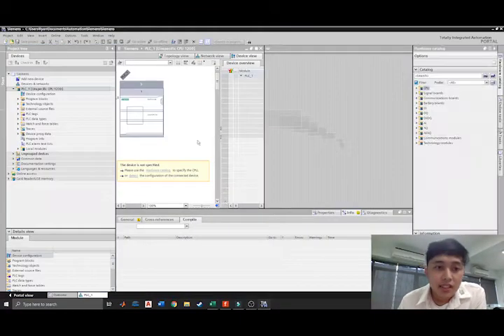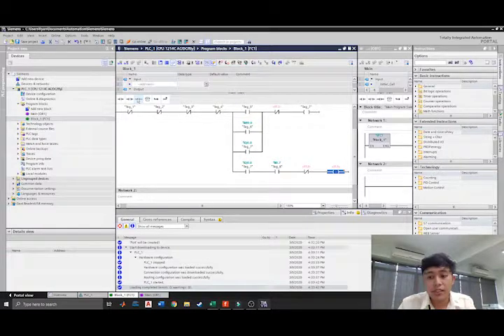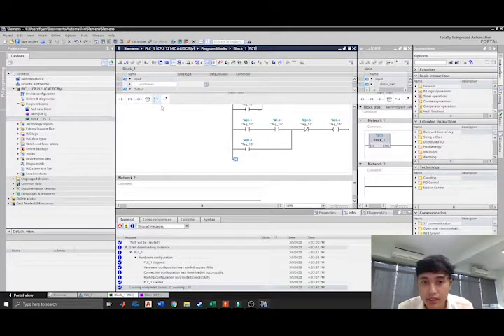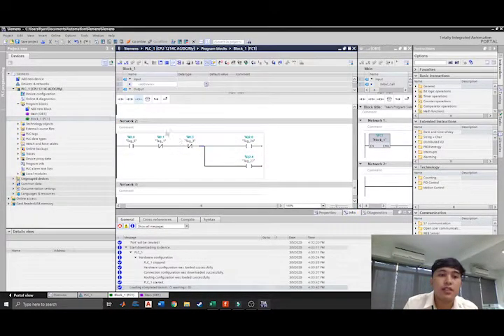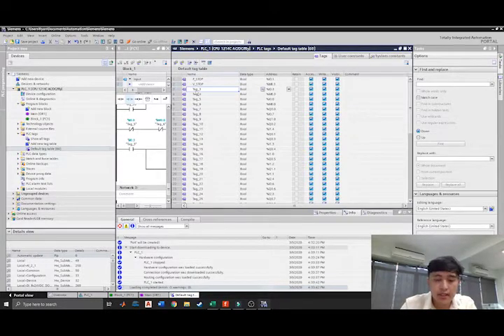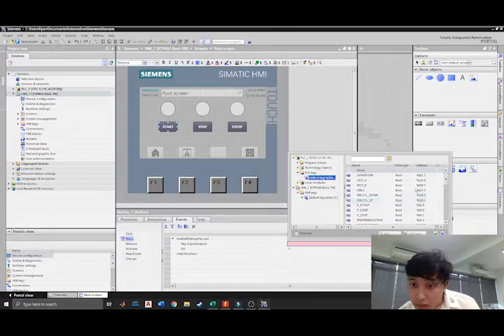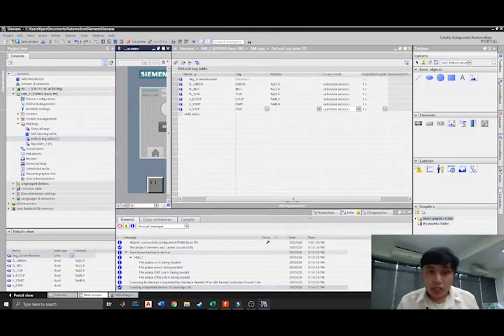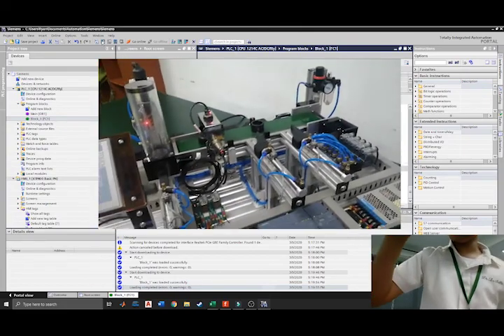EEELEC004 - LABORATORY EXPERIMENT# 4 - KENNETH BOLIMA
Laboratory Experiment #4: HMI Programing Using Siemens TIA Portal

By:
Kenneth Bolima
V5B